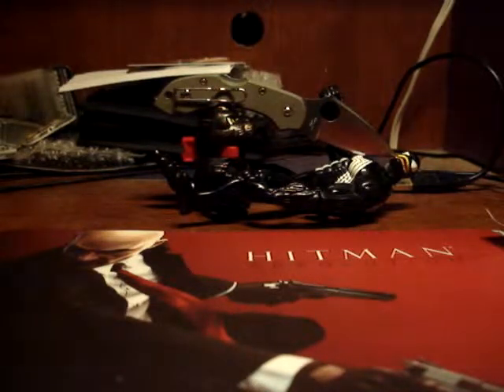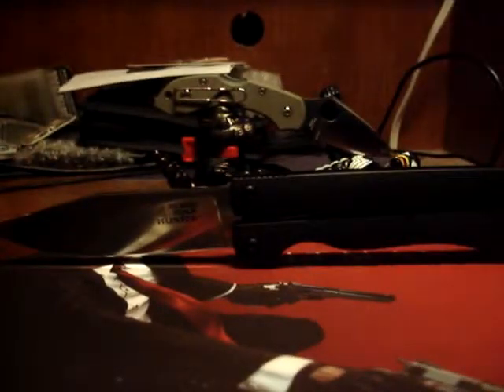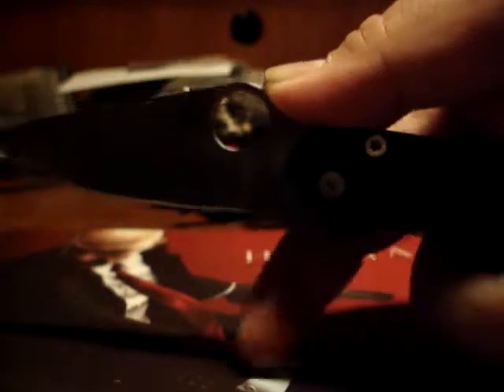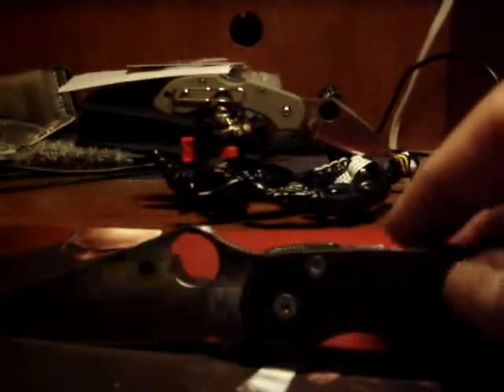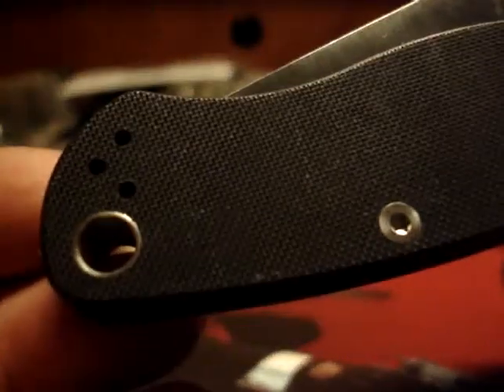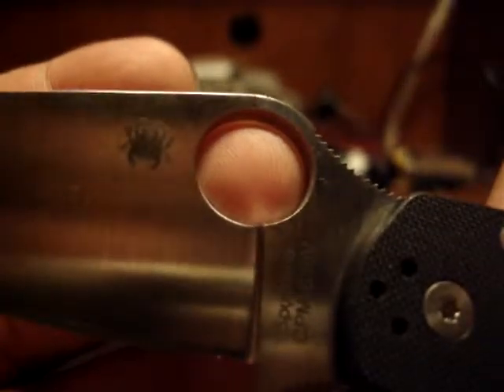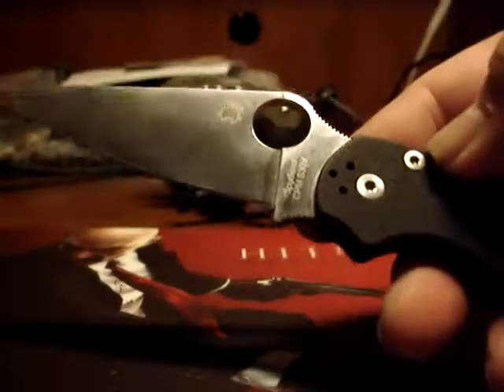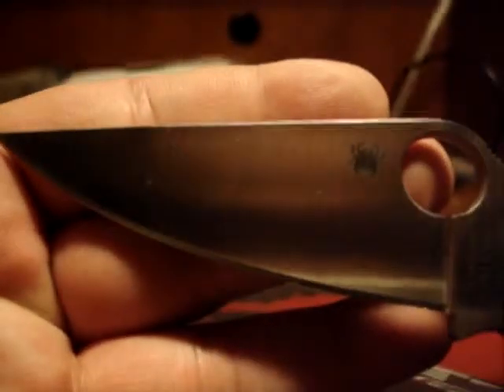Spyderco Paramilitary 2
This knife changed the knife game and my collection forever.  This was the catalyst.